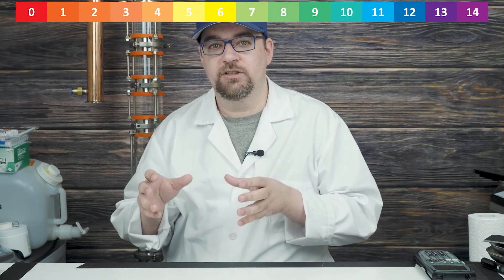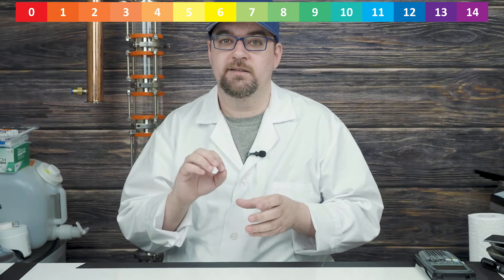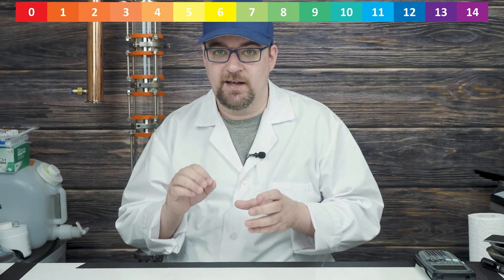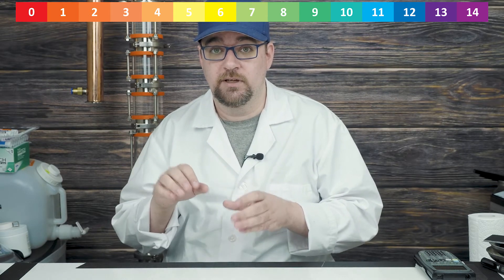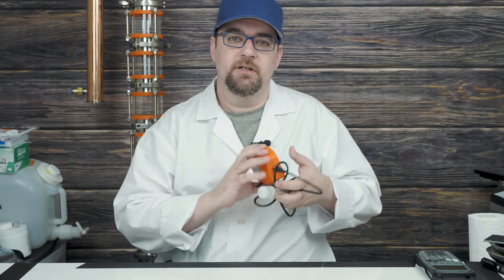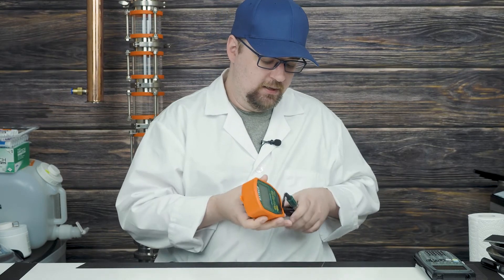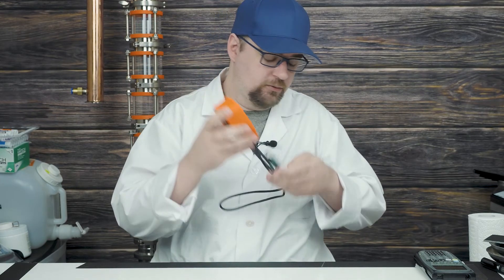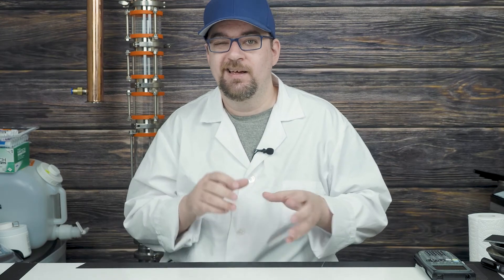Ep 006 - What is pH?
Hello All,

In this video I give a basic, pun intended, description of what pH is and why you want to measure and control it, as well as a simplistic method of controlling it.